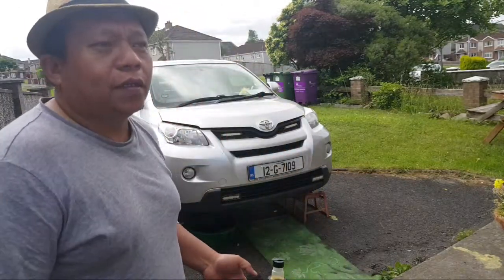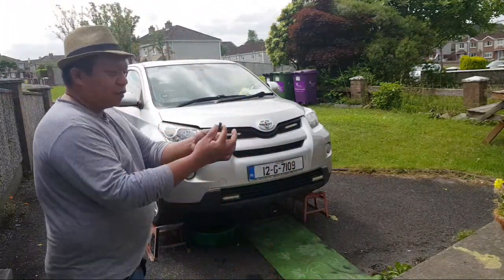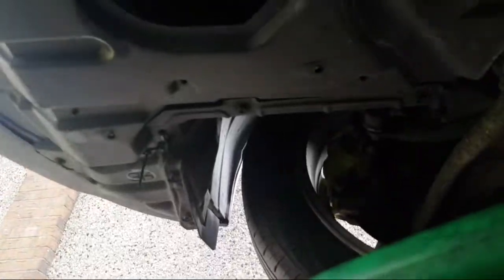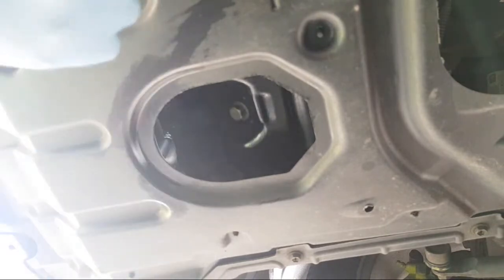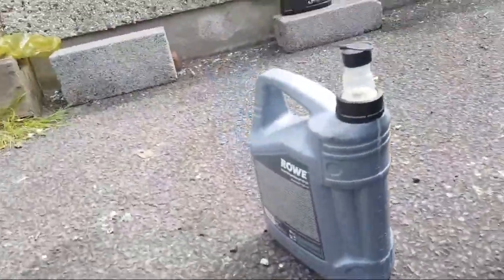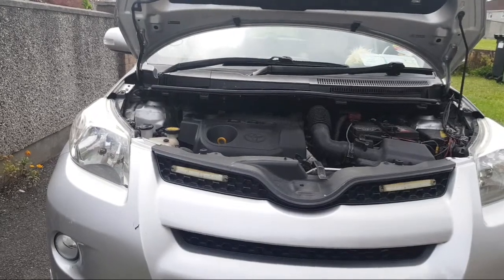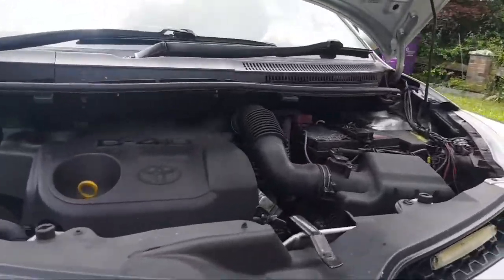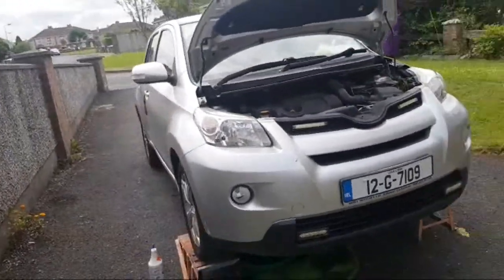How to change the oil in your car Toyota Urban Cruiser 1.4 Diesel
Tighthening the Engine oil drain plug and puting the right oil